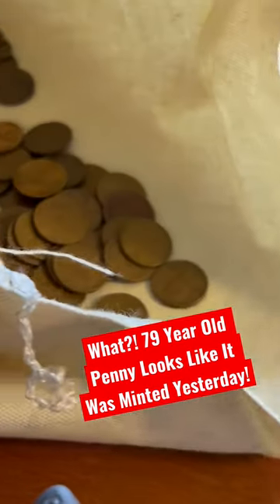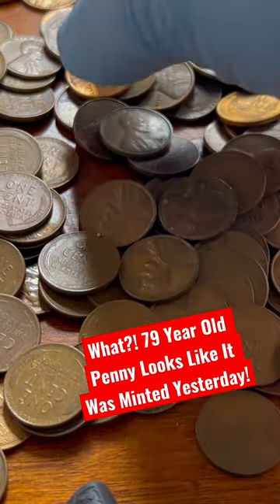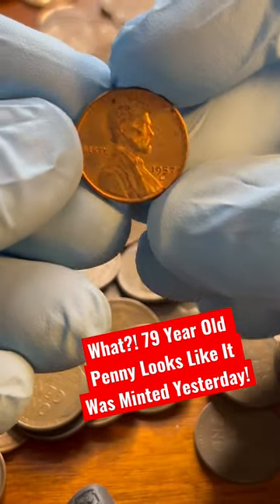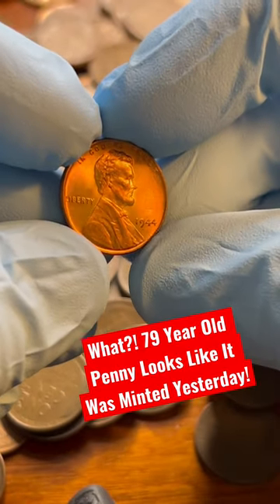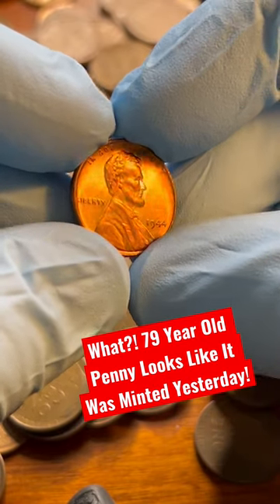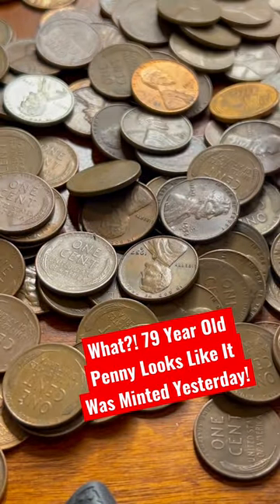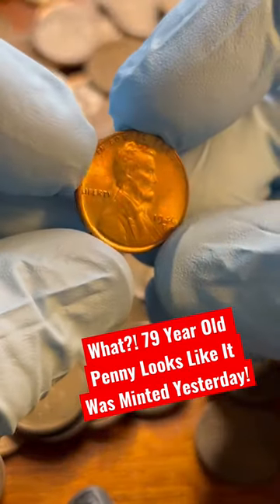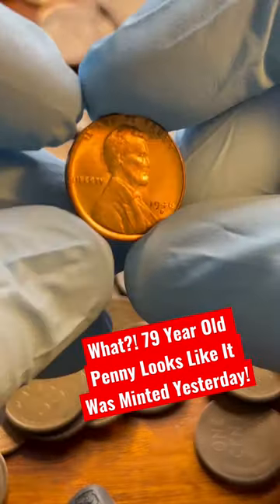Bought These Old Wheat Pennies At 2 Cents Each…THESE FINDS ARE CRAZY!!